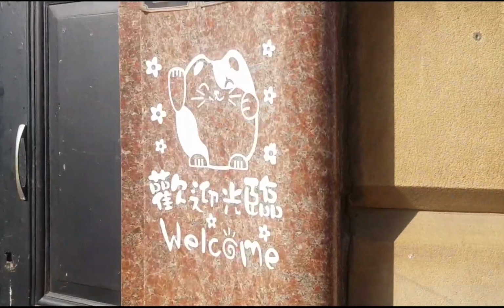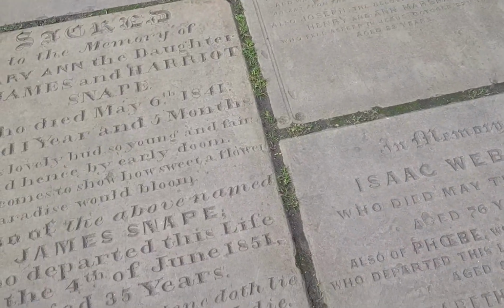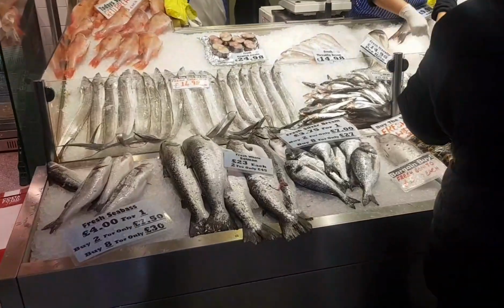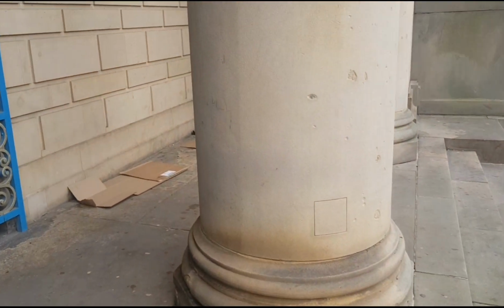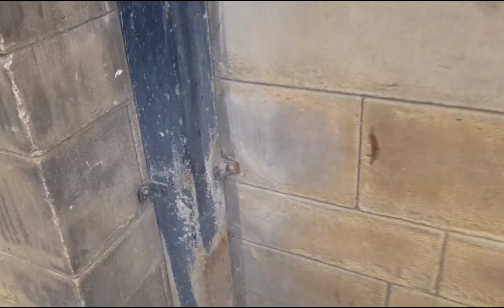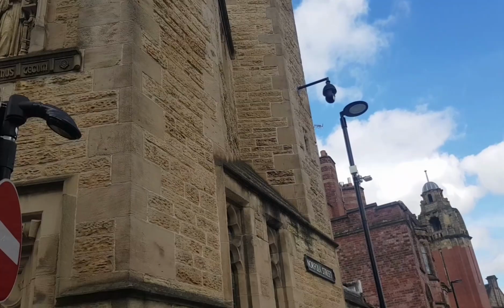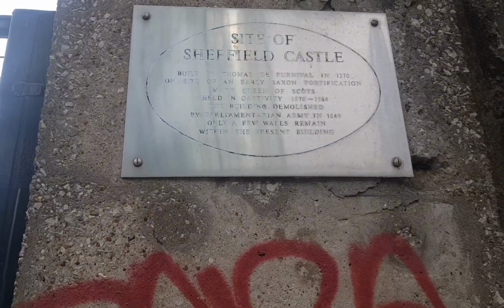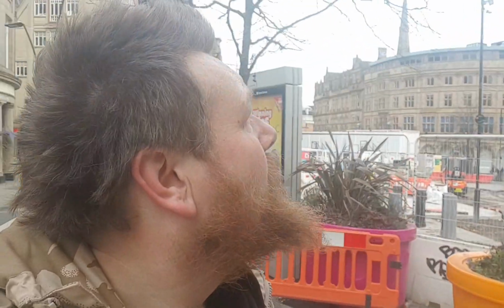a walk around sheffield city centre a tour of the city england uk.